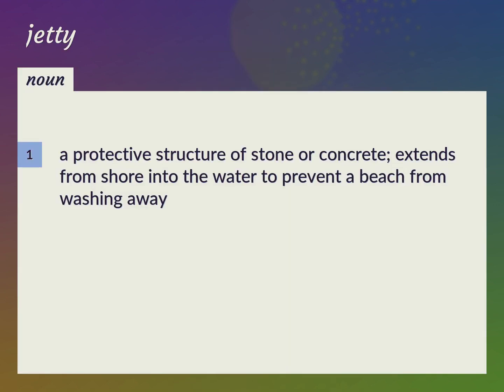Jetty | meaning of Jetty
What is JETTY meaning?